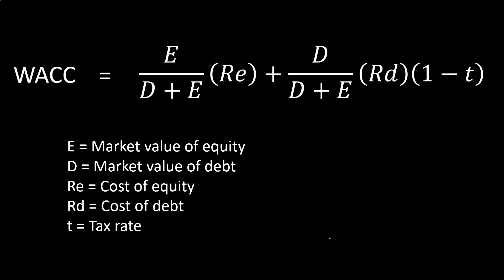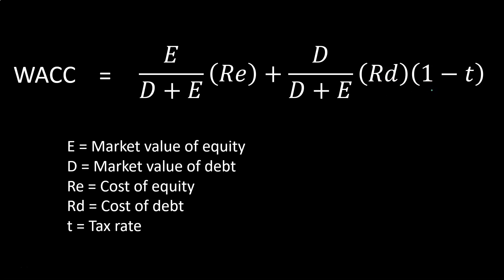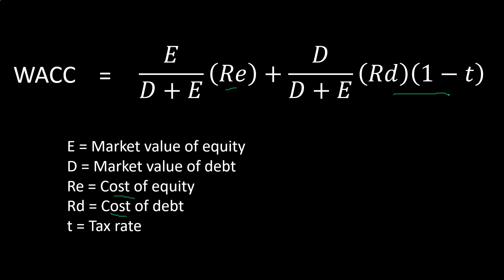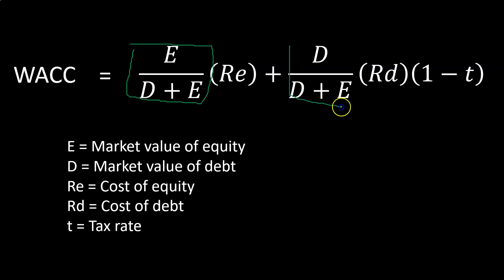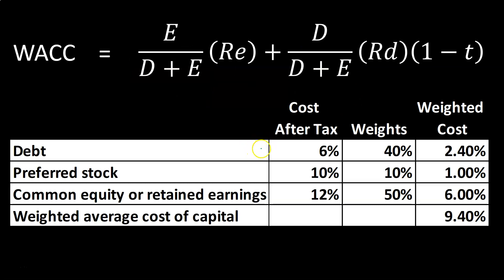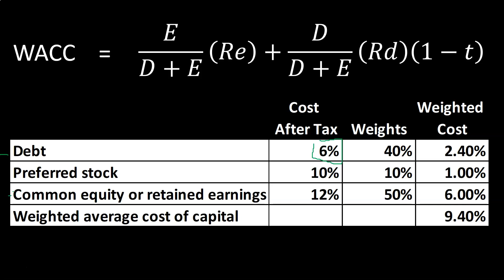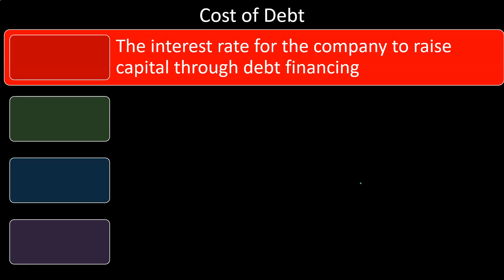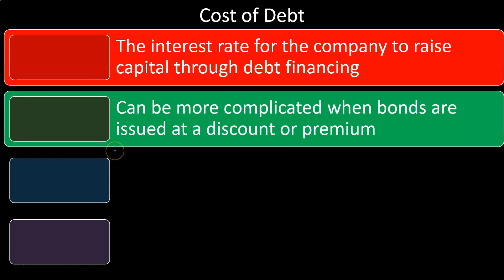Cost of Debt 1115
Cost of Debt